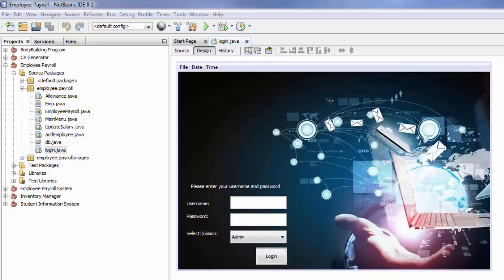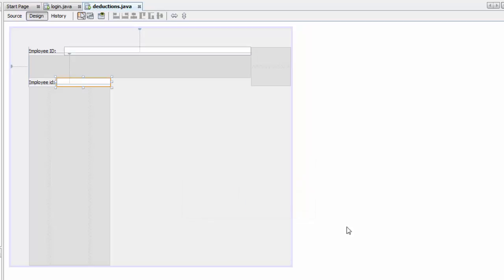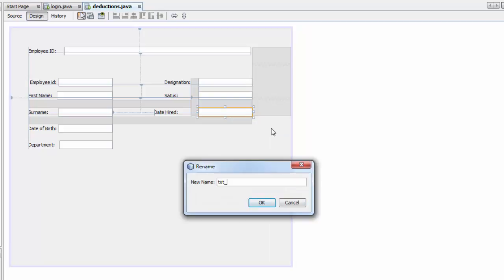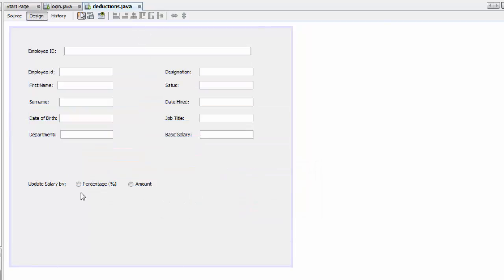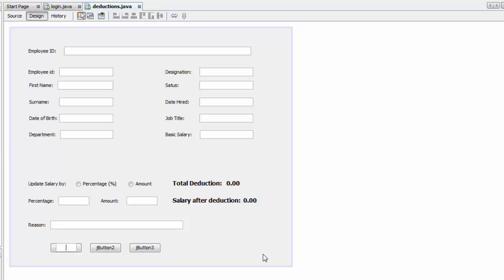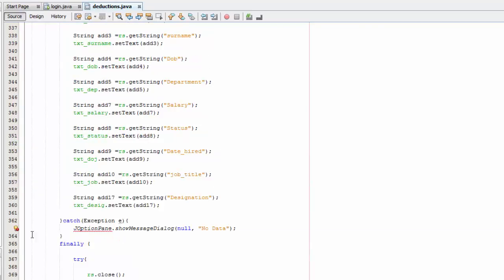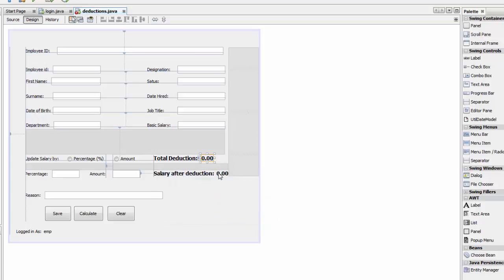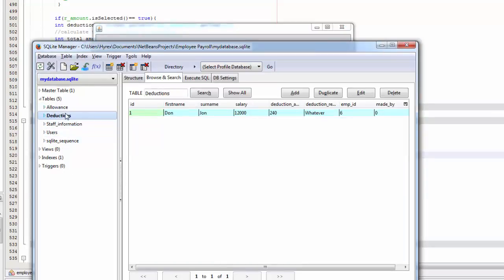Employee Payroll Management System Using Java Netbeans-Part 26-How To Calculate Salary Deductions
In this tutorial you will learn how to calculate deductions using a simple tool, you can either do it by percentage or by an amount, it is very simple and can be merged in any other project.

Project Scope

This is an introduction of a simple Java Employee Payroll Management System (Payroll System) using SQLITE database  that was developed using Java Netbeans. Furthermore the use of GUI components to achieve this project are as follows:

JButton,JTable,IText,JComboBox, JLabel,JRadioButton, JFrame,JPanel,Image Icons, JTextField.

Functions used
Add Record
Deleted Record
Update Record
Clear Fields
Login
Logout
Date & Time
PDF

Objective of Java Payroll Project Employee Management System.

The main objective of the Java Project on Payroll Management System is to manage the details of Employees, Payments, Salary. It also manages all information about the Employee, Payroll and Salary Slips. The project is totally built at administrator end of things. Only the administrator is guaranteed the access. The purpose of the project is to build an application that reduces the manual work and it can be used as a school project.

Functionalists provided by the Java Project on Employee Payroll Management System.

1- Provides search facility such as searching for Employees, Salaries and reports.
2- Tracks all salaries and employee payments.
3- Stores all information about employees to a secure Sql database.
4- Generates reports using iText.
5- Manages all information of Employees.
6- Simple GUI.
7- Editing, adding, deleting and updating records couldn't be easier.
8- Manages all information of employees salaries.
9- Uploading Pictures of Employees.
10- Audit Trail to monitor activities.
11- Manages all information of employee payslips.
12- Manages all information of employee allowance.
13- Manages all information of employee deduction.

Report generation.

1- It generates reports of all employees, Payments and salary slips.
2- You can easily export PDF for employee , Payroll, Payslips ,
Allowance and deduction records.
3. Save PDF to any location.